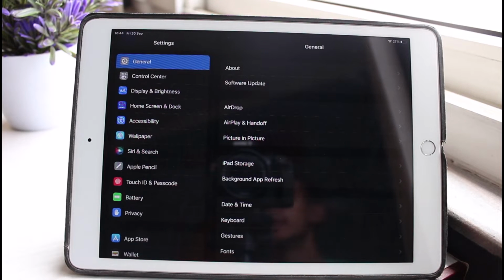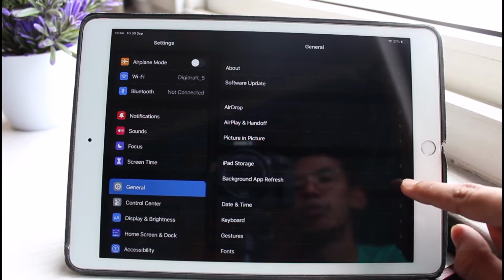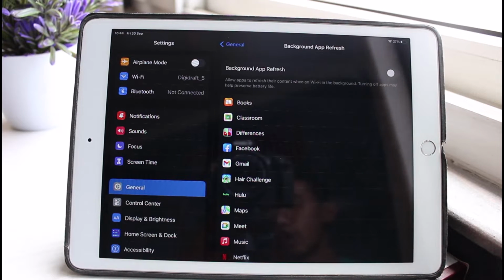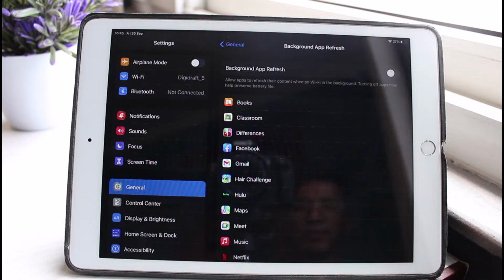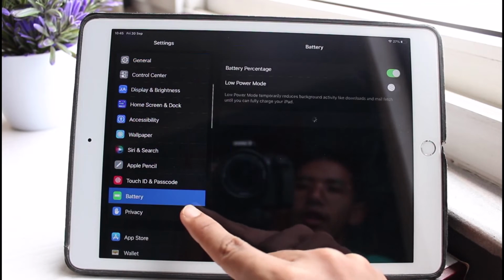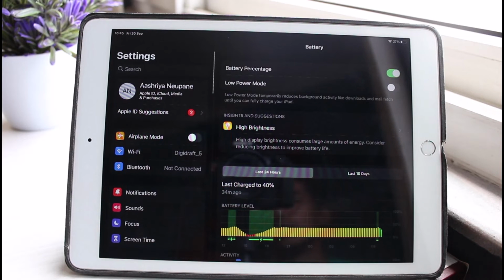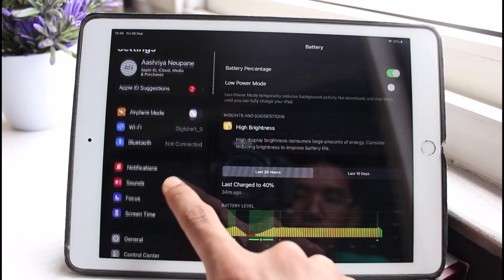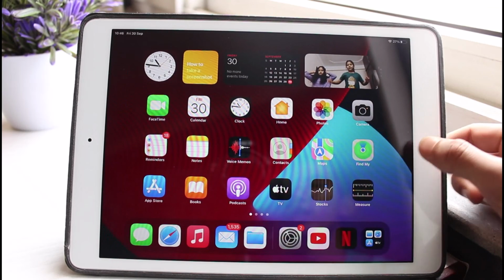How to Fix iPad Battery Life !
In this video, I will show you how to fix the iPad battery life. So make sure to watch this video till the end.

1) Disable any background apps
2) Open Settings
3) Go to the General
4) Turn off Background App Refresh
5) Now go to Battery and turn on Low Power Mode
6) Use your iPad in the dark theme as it will help you save battery.
7) This way, you can fix the battery on the iPad.

~ Time Stamps:
0:00 Introduction
0:20 Background App Refresh
1:16 Low Power Mode
1:48 Change to Dark Mode
2:23 Outro: Final Verdict